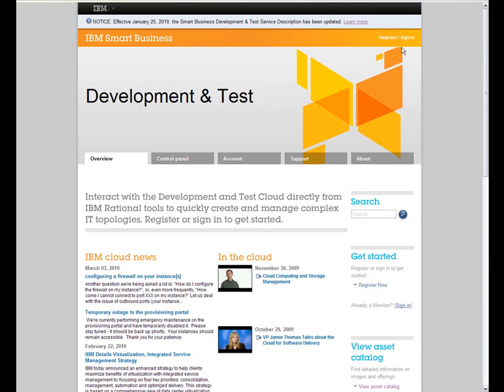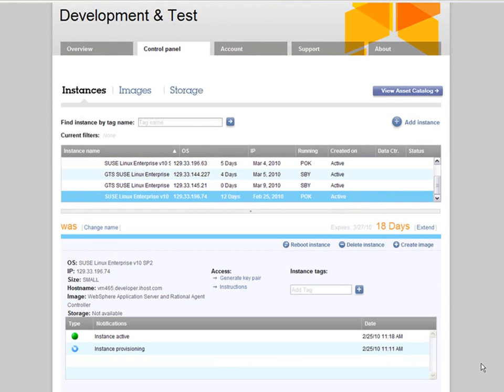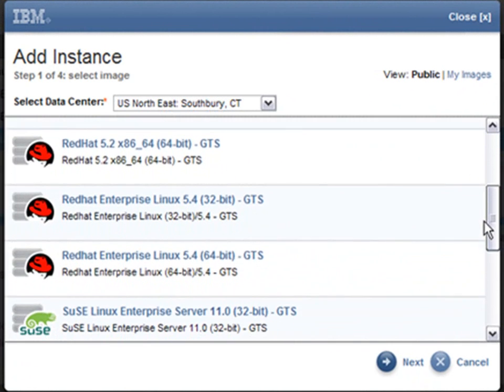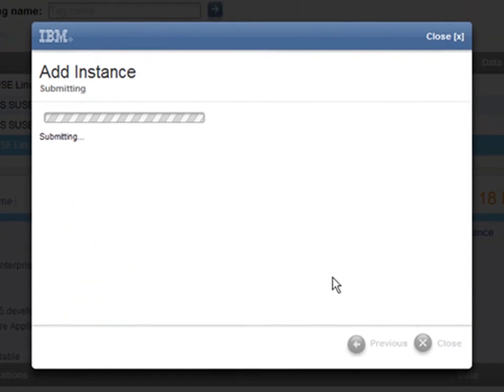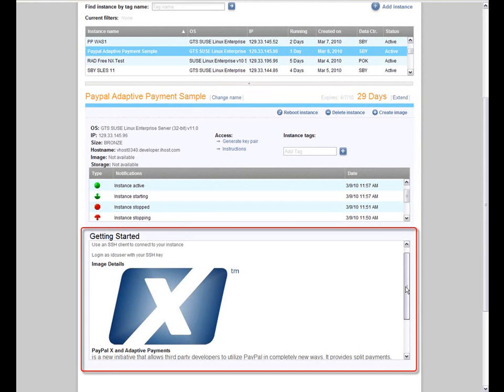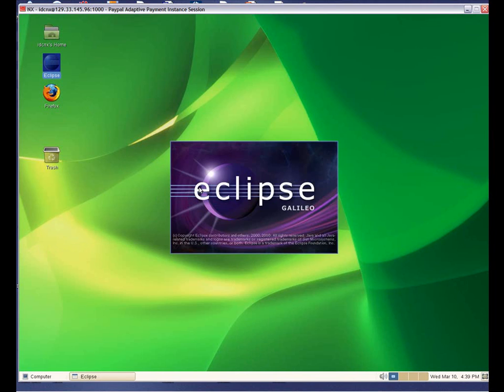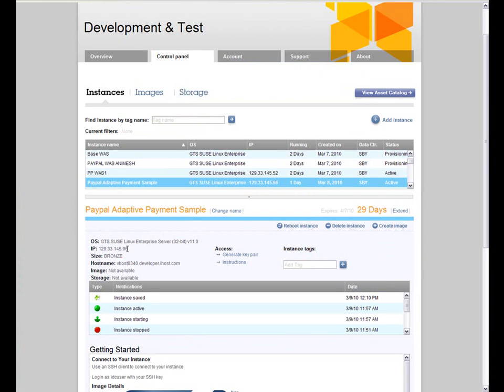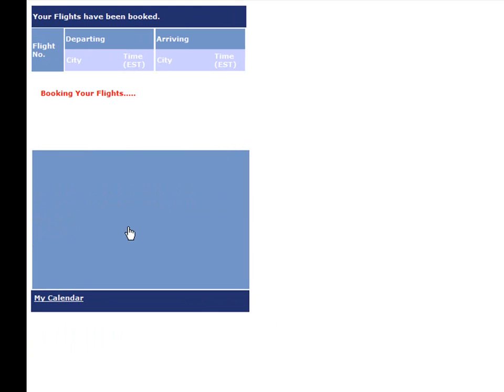PayPal demo using the IBM Smart Business Development & Test Cloud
A brief demonstration showing how easy it is to get a paypal application up and running on the cloud. For more information about Development & Test, and the other IBM Cloud offerings, please